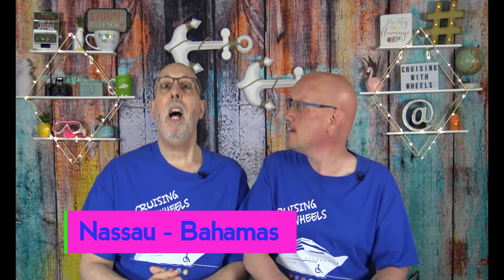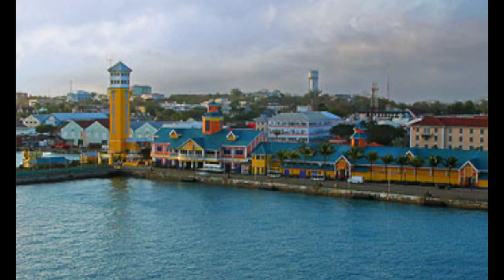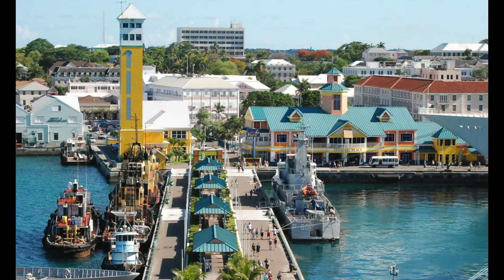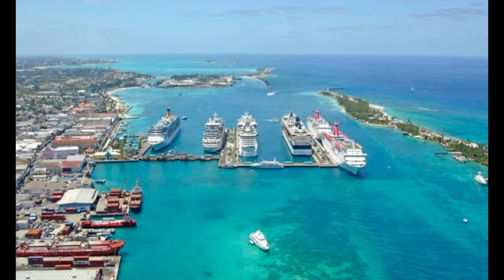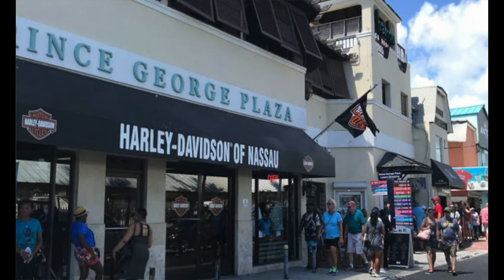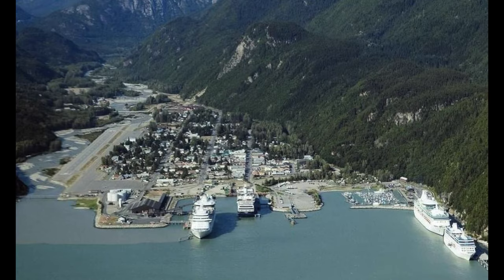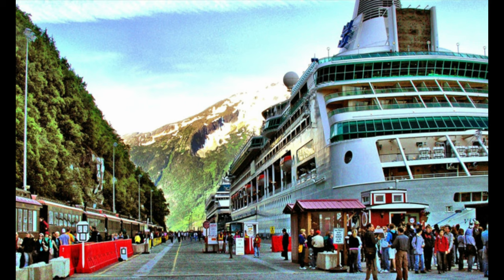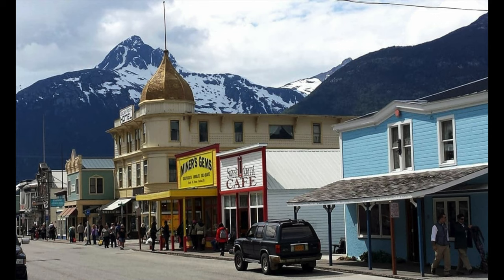Top 8 Accessible Ports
Today we share with you, the Top 8 Accessible Ports.  You may be surprised what made the list !!!

Mailing address -